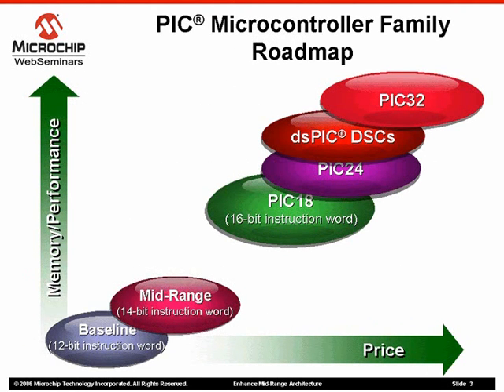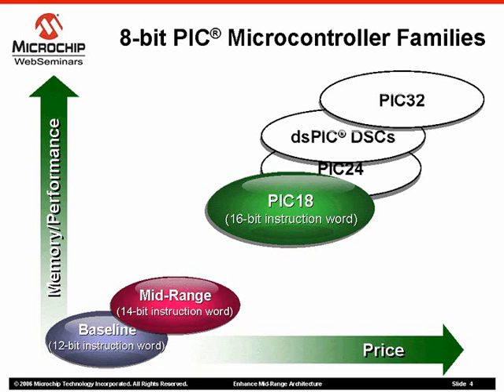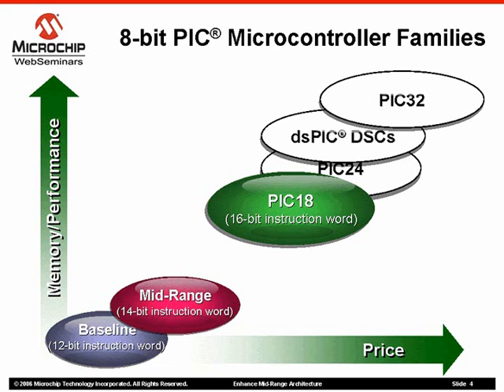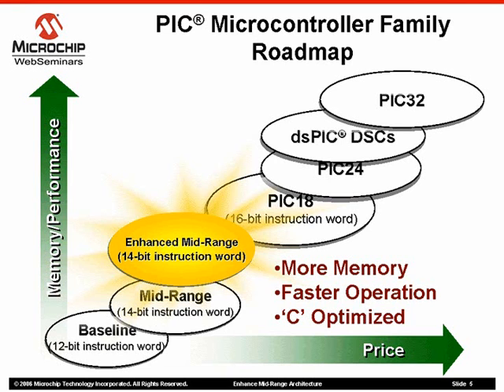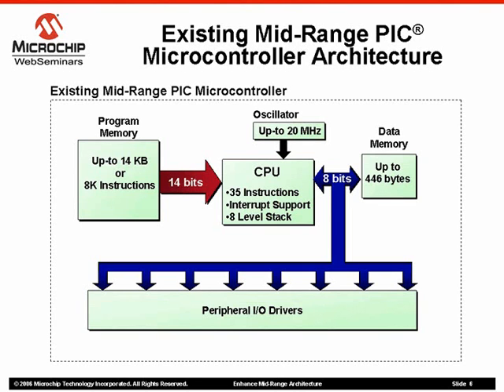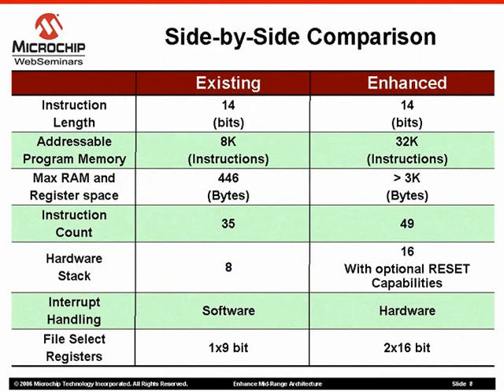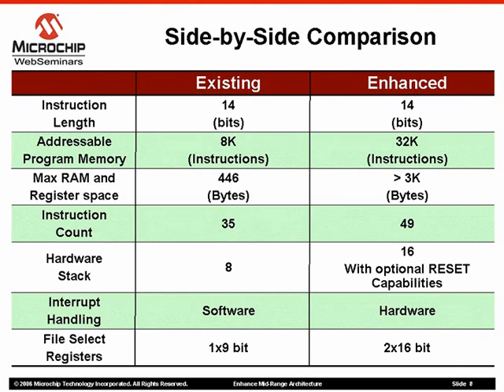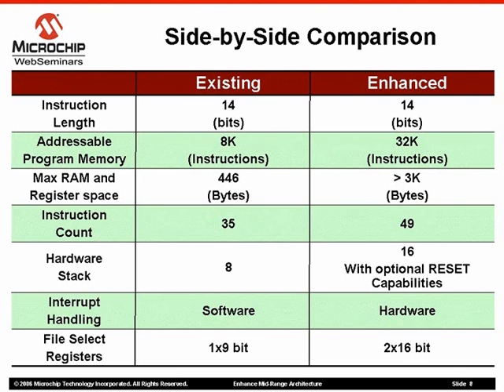Overview of the Enhanced Mid Range Core Architecture of PIC MCUs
Building upon the success of Microchips popular Mid-Range Core, Microchip continues to invest in its 8-bit PIC® Microcontroller line to provide a broad product portfolio that meets the needs of existing and future customers. The new enhanced Mid-Range core builds upon the best elements of the existing Mid-Range core and provides additional performance, while maintaining compatibility with existing Mid-Range PIC Microcontrollers for true product migration.

The enhanced Mid-Range core provides numerous technical improvements over the existing Mid-Range core including:
• Up to 56 KB of Flash Program Memory
• Up to 4 KB of Data Memory
• C Optimizations for Code Size Reductions
• Enhanced 16 Level Hardware Stack with Optional RESET Capabilities
• Automatic Interrupt Context Save of Core Registers
• Enhanced Indirect Addressing
• Increased Peripheral Support
• Simplified Register Map